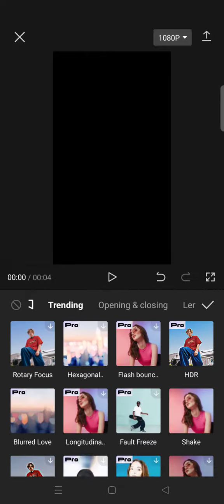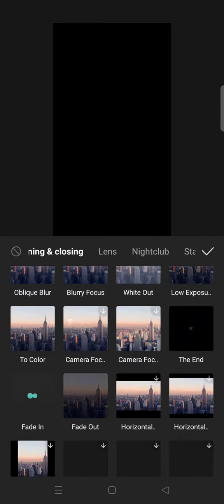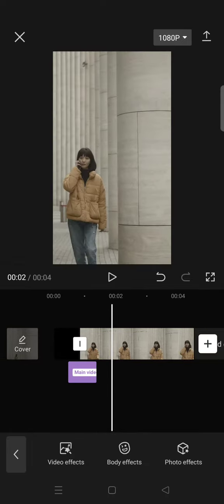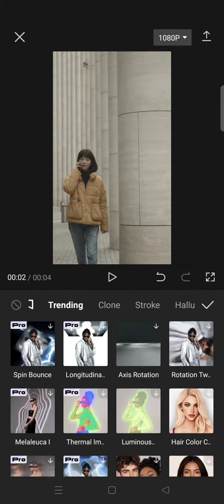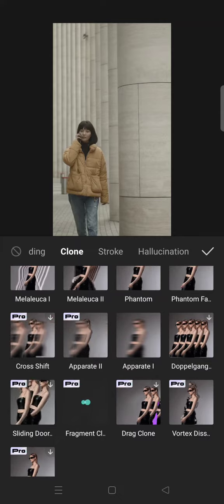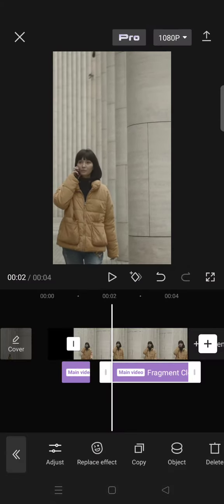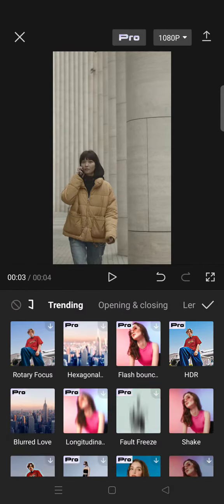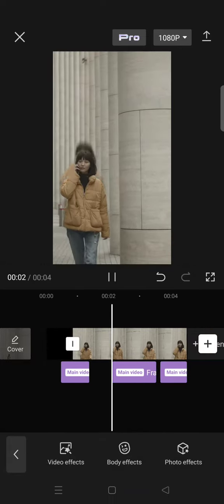[AMAZING TRICK?] Master the Fragment Clone Effect in Capcut - Step-by-Step Tutorial!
Try adding a fragment clone effect to your video in CapCut